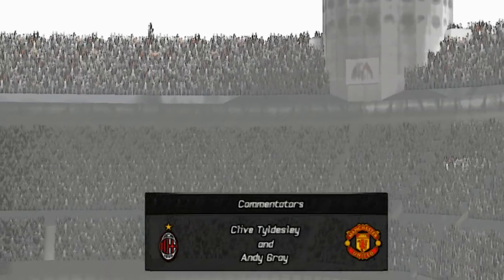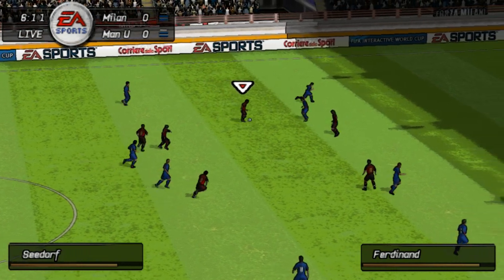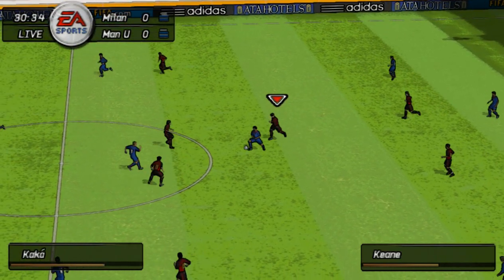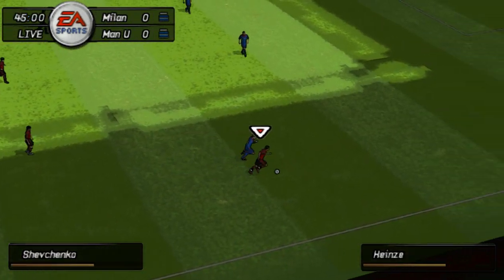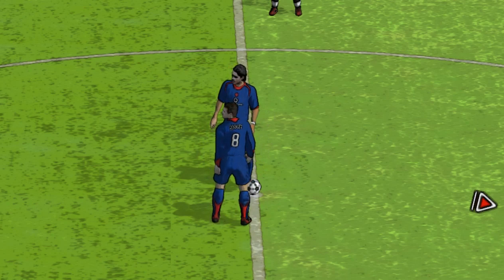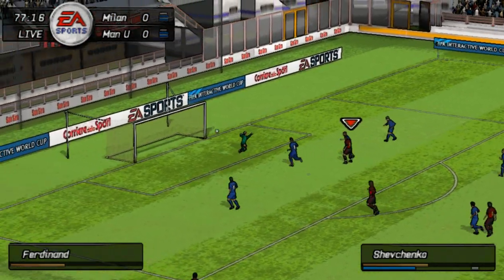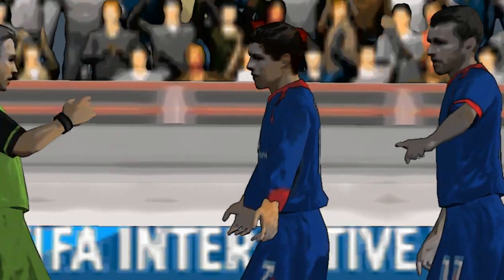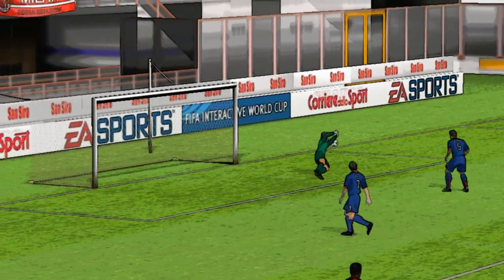FIFA 06 - MILAN VS MANCHESTER UNITED - GAMEPLAY HIGH LEVEL INSANE EPIC FOOTBALL!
ME SIGAM NO KWAI ✅➡ RodrigoGamerOfficial
ME SIGAM NO TIKTOK ✅➡ @rodrigofootballgame
ME SIGAM NO FACEBOOK ✅➡ Rodrigo Gema Ofisharu

Jogo FIFA 06 Official
Official Gameplays e Longplays 💥
ロドリゴ ゲーマー オフィシャル
Rodorigo gēmā ofisharu
"Diversão e Zoação"